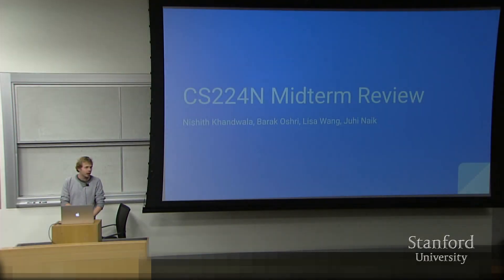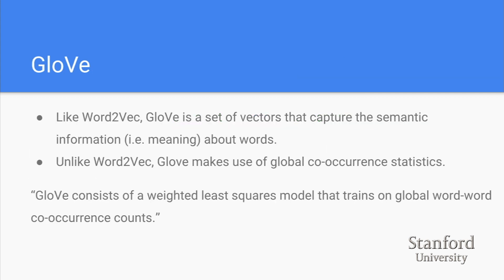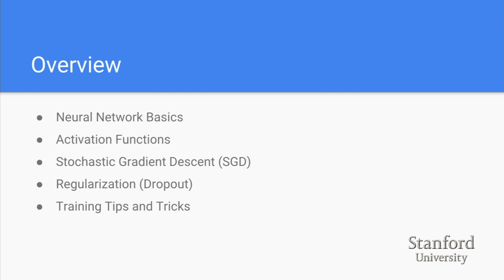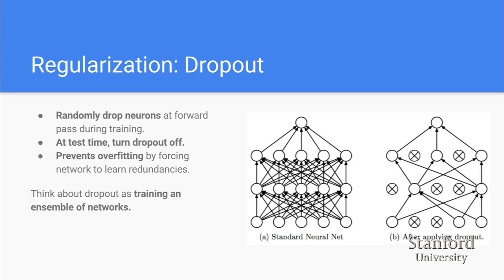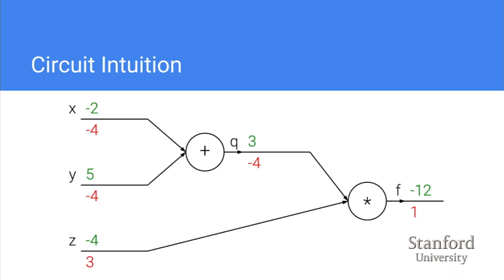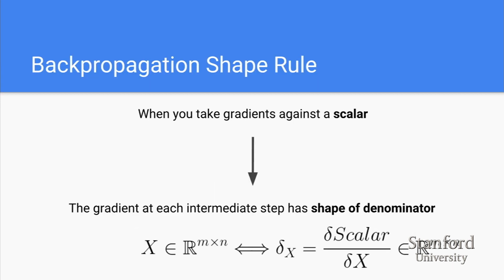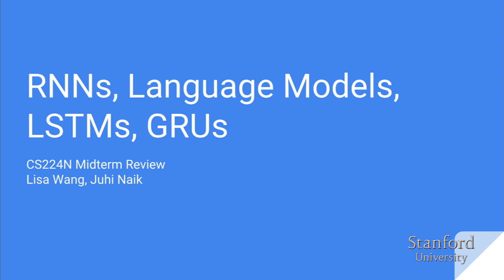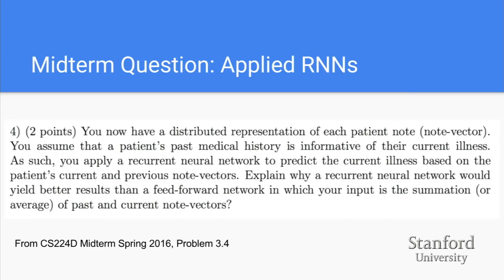Review Session: Midterm Review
This midterm review session covers work vectors representations, neural networks and RNNs. Also reviewed is backpropagation, gradient calculation and dependency parsing.

Natural Language Processing with Deep Learning

Instructors:
- Chris Manning
- Richard Socher

Natural language processing (NLP) deals with the key artificial intelligence technology of understanding complex human language communication. This lecture series provides a thorough introduction to the cutting-edge research in deep learning applied to NLP, an approach that has recently obtained very high performance across many different NLP tasks including question answering and machine translation. It emphasizes how to implement, train, debug, visualize, and design neural network models, covering the main technologies of word vectors, feed-forward models, recurrent neural networks, recursive neural networks, convolutional neural networks, and recent models involving a memory component.